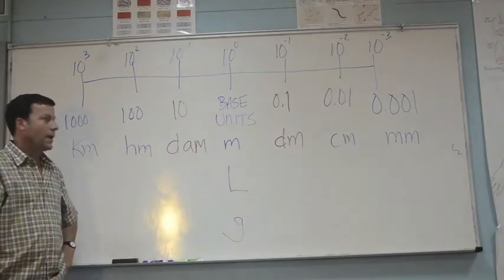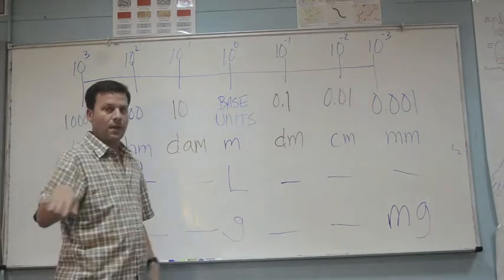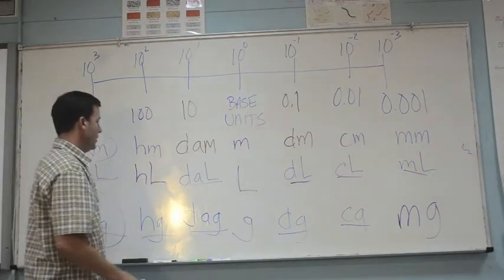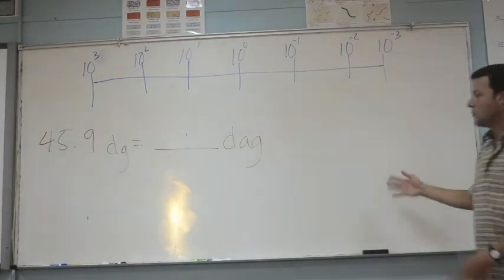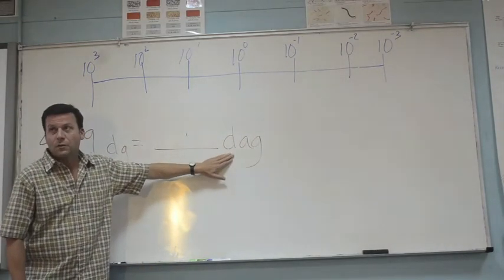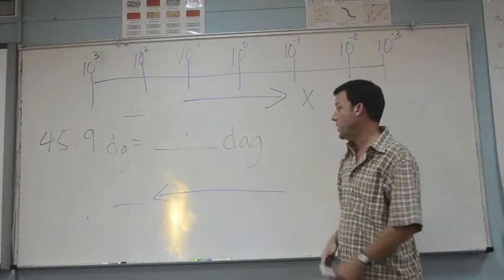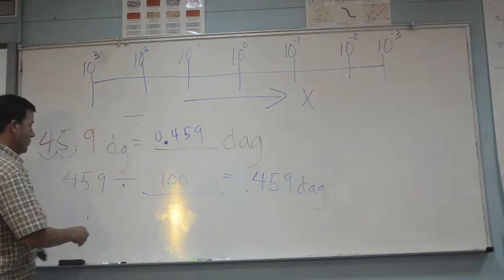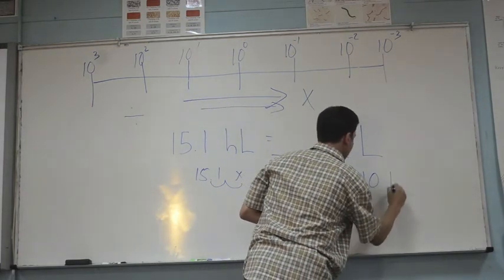Metric System Large